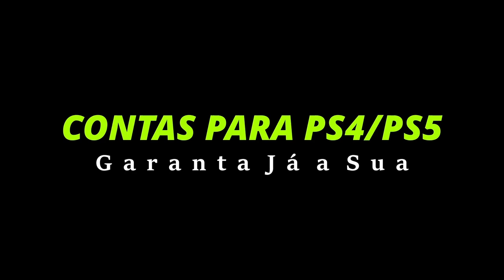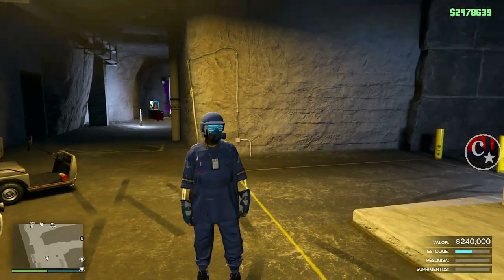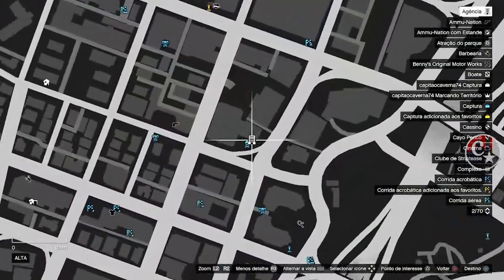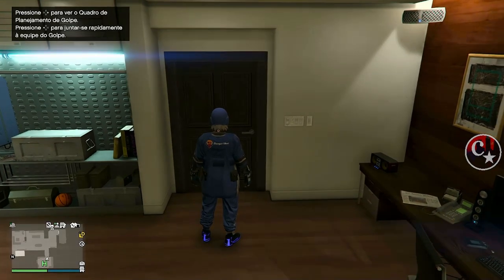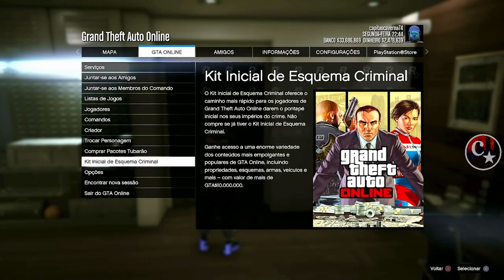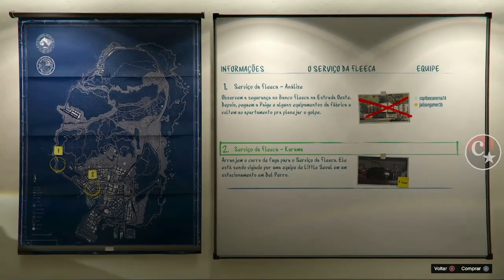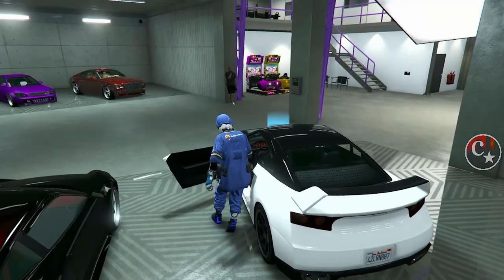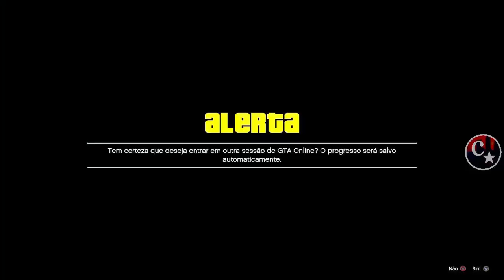💥BRAND NEW💥DUPLICAÇÃO SOLO MASSIVO C/PLACAS LIMPAS💰MUITO MAIS FÁCIL PS4/PS5/XBOX GTA5 ONLINE🔞🌐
▬▬▬▬▬▬▬▬▬▬▬ஜ۩۞۩ஜ▬▬▬▬▬▬▬▬▬▬▬▬▬▬
▓▓▓▒▒▒░░░ LEIA A DESCRIÇÃO DO VÍDEO ░░░▒▒▒▓▓▓ ▬▬▬▬▬▬▬▬▬▬▬ஜ۩۞۩ஜ▬▬▬▬▬▬▬▬▬▬▬▬▬

💥CARROS MODDEDS💥& CONTAS UPADAS P/ PS4:
♠ COMANDO CM74 - NOVO COMANDO
🎮 ID: PS4 - Capitaocaverna74 👈
🎮 ID: PS4 - Capitao74caverna 👈
🎮 ID: PS4 - Ccaverna74 👈
🎮 ID: PS4 - Capitao_74 👈
🎮 ID: PS4 - Capitao-74 👈

🌟🌟 CANAIS PARCEIROS 🌟🌟